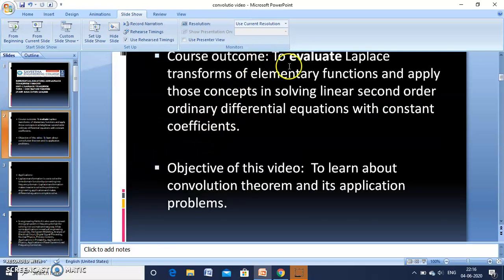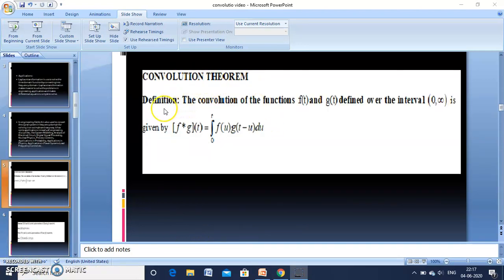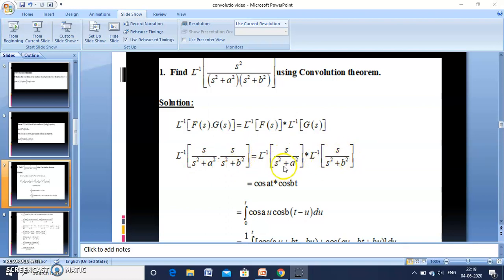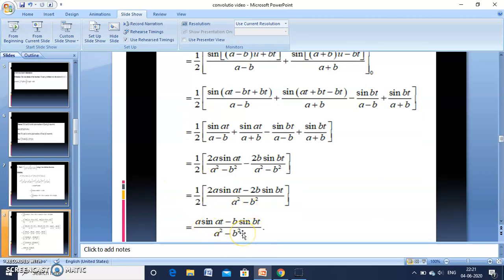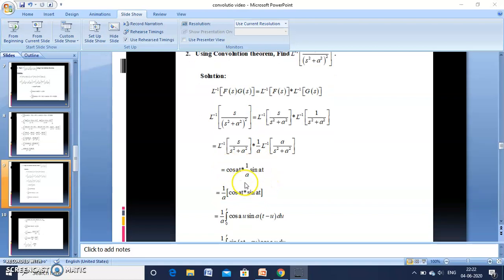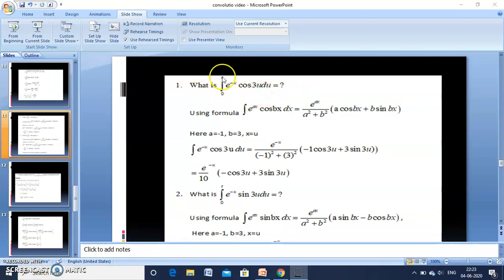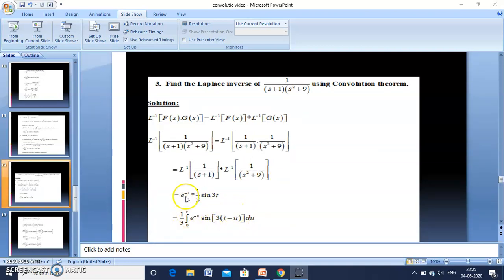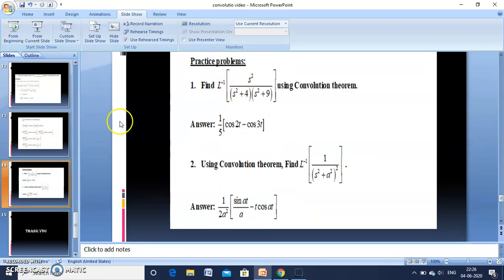Convolution problems in Laplace transform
This video explains about convolution theorem and problems.